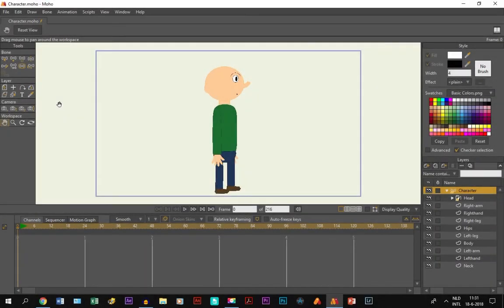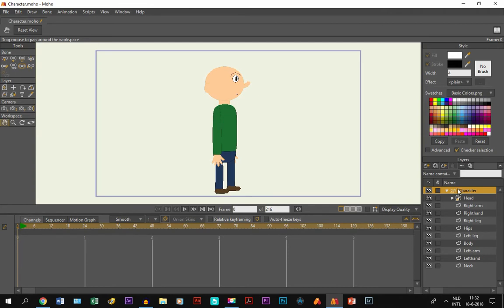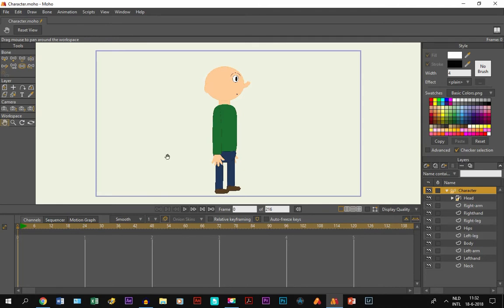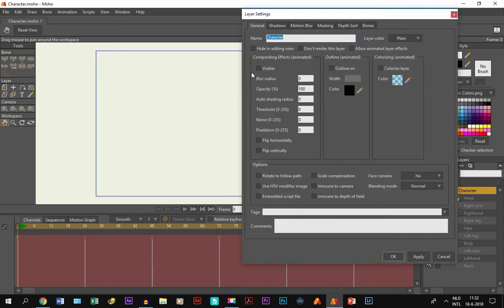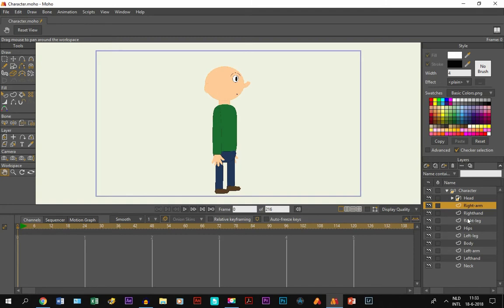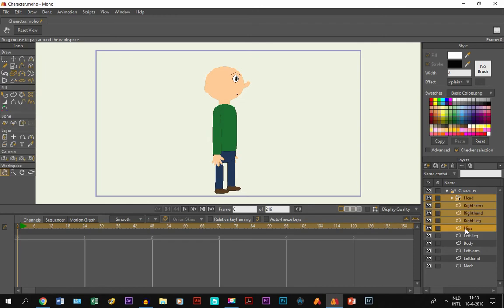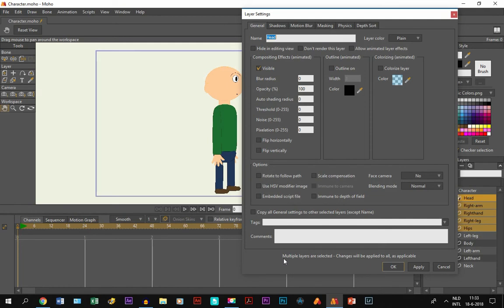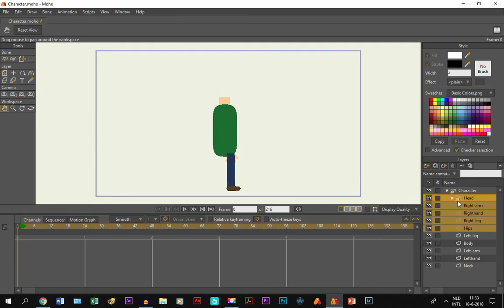How To Select And Adjust Multiple layers At Once In Moho 12 / Anime Studio - Tutorial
In this tutorial, I teach you how to make select multipele layers at once  in Moho 12 / Anime Studio Pro.

New tutorial will be uploaded every week on wednesday.